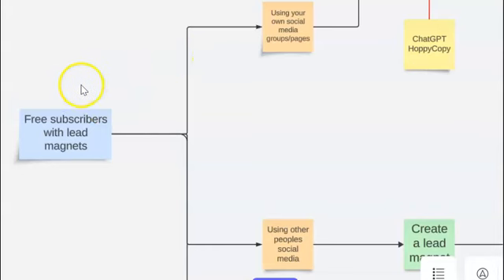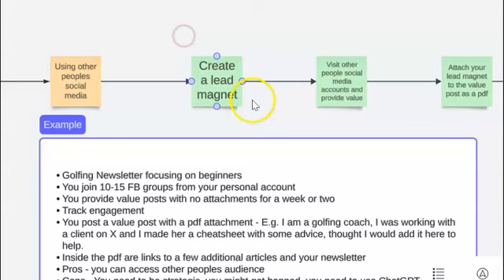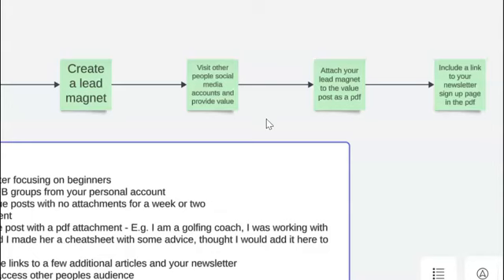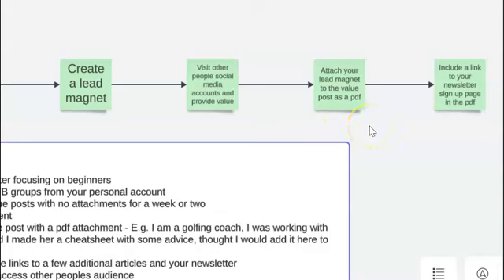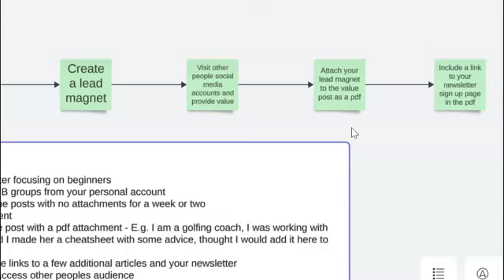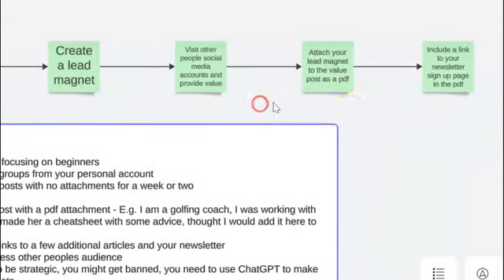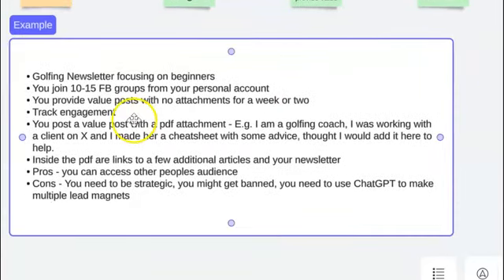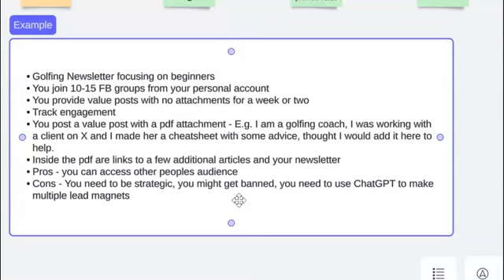Unlock Thousands of Subscribers Without Ads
Discover how to captivate audiences and skyrocket your newsletter subscribers without spending a dime. Sounds promising? Let's get into it!

CHAPTERS:
0:00 - Intro
1:08 - Creating Lead Magnets
1:31 - Engaging in Social Media Groups
2:56 - Lead Magnet Promotion via Value Posts
5:18 - Newsletter Sign-Up via PDF Link
6:10 - Analyzing Pros and Cons
6:42 - Advanced Lead Magnet Strategies